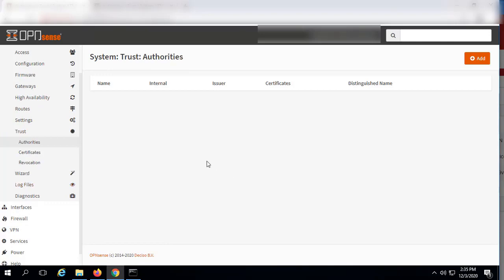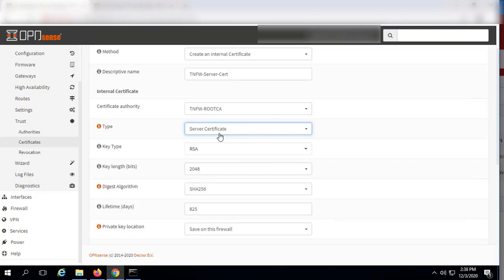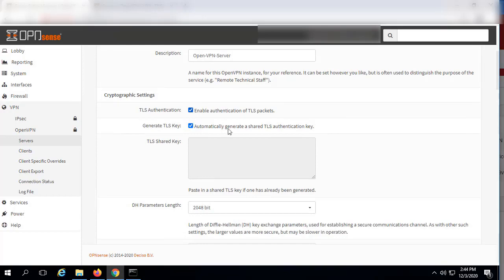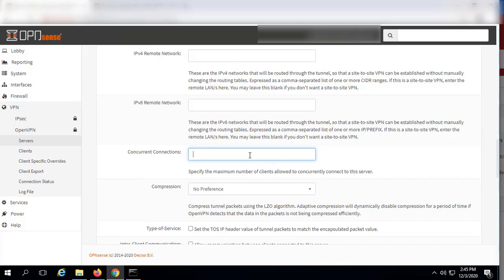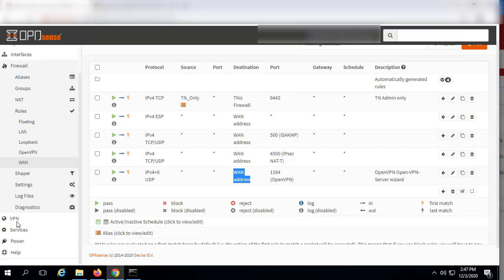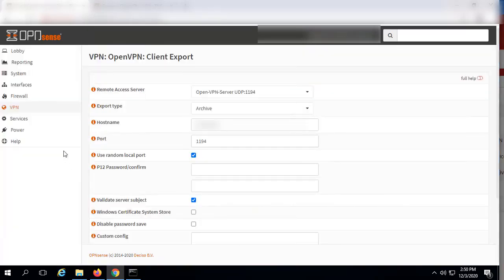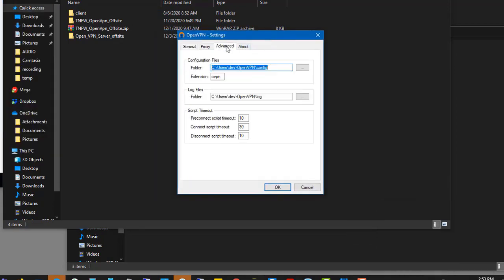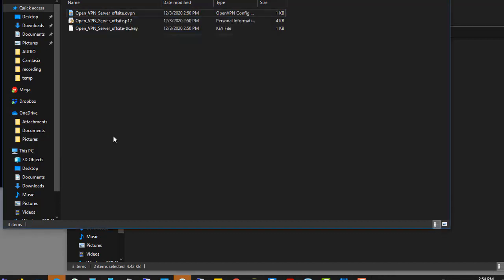How to setup OpenVpn on OpnSense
In this video, I will cover the steps to set up OpenVPN for remote users to connect to office resources.